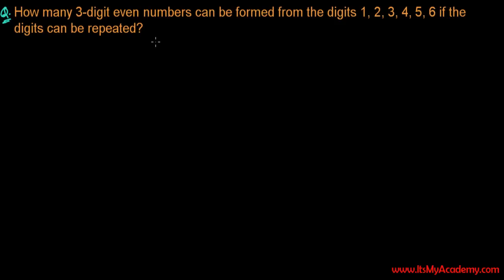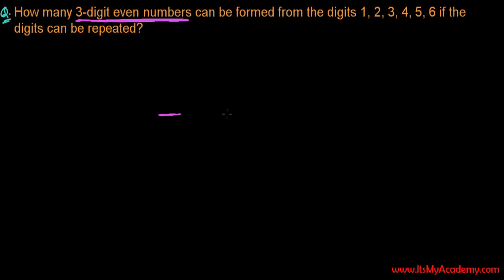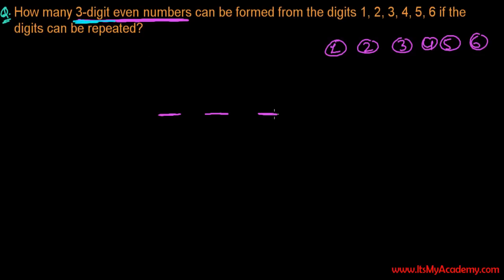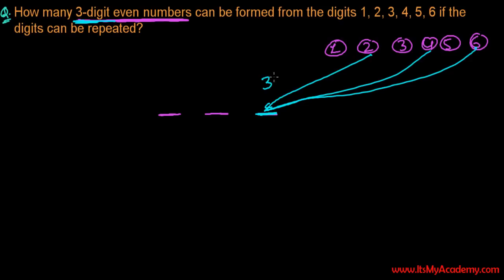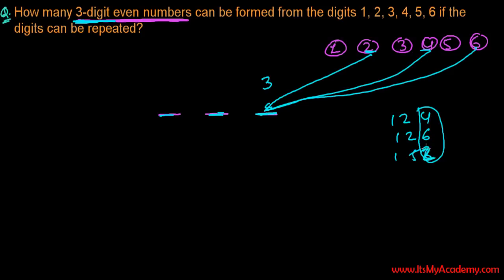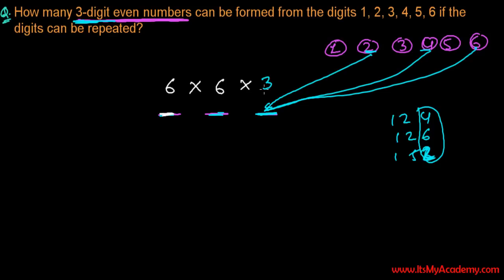Permutations and Combinations Problems - 3 Digit Even Number (Repetition Allowed)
Learn to Solve Permutations and Combinations Problems in Mathematics. This tutorial will show you how to find total 3 digit even numbers if repetition of the digits are not allowed.
This question we are solving by principle of counting method. We have 6 digits, 1,2,3,4,5,6 and we have to make 3 digit even number.
As, we have to make even number so, the once place of the 3 digit number must be a even number either 2 or 4 or 6 , it can be written in 3 ways
But, as repetition is allowed, we can write tense place by 6 ways and so does hundredth place.
So total 3 digit even numbers that we can write is  6.6.3 = 108.